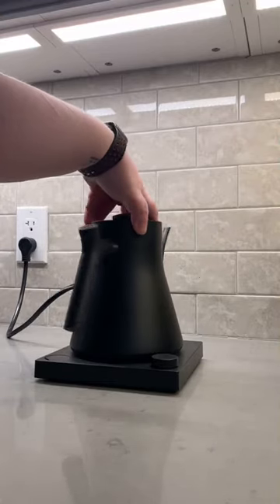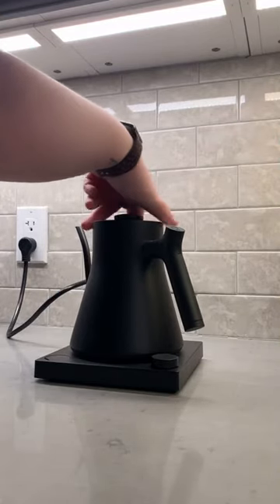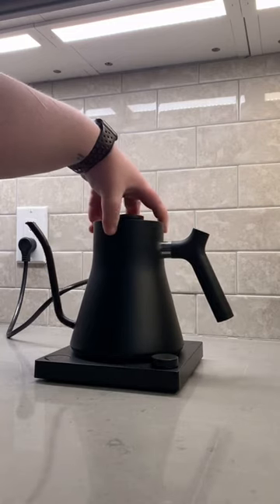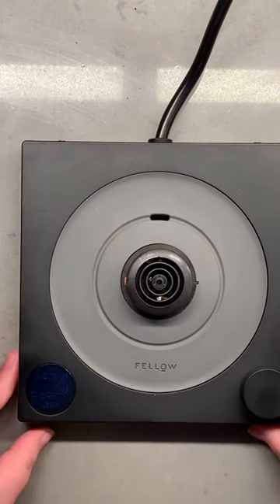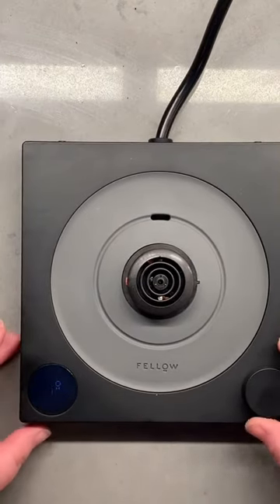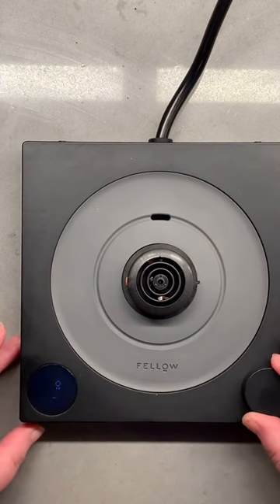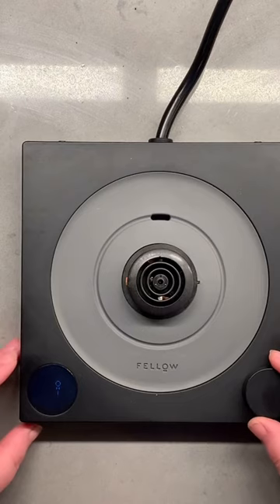A Kettle With A Video Game?!